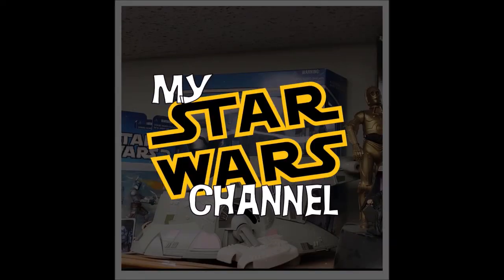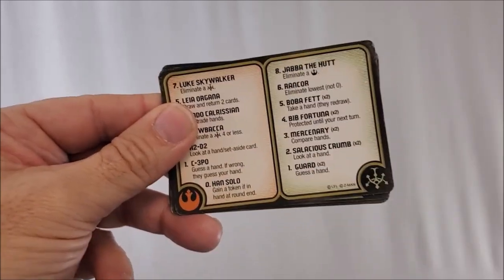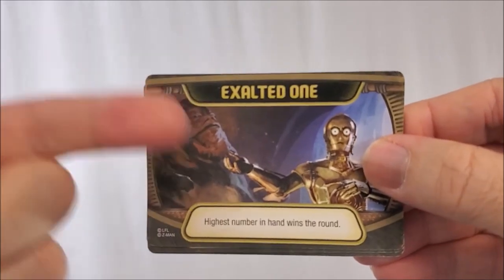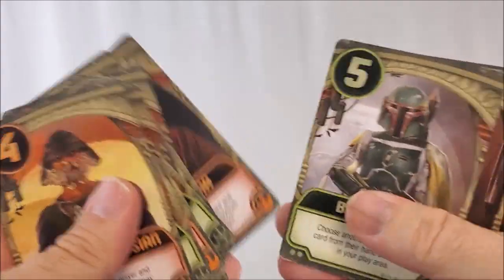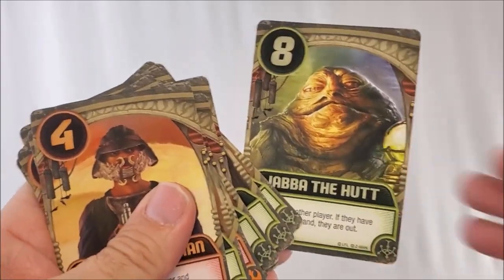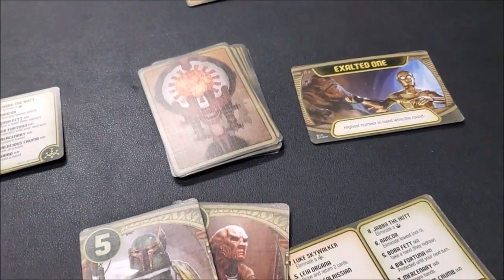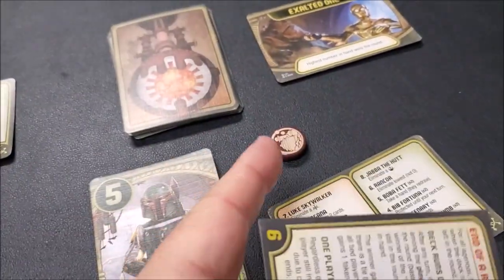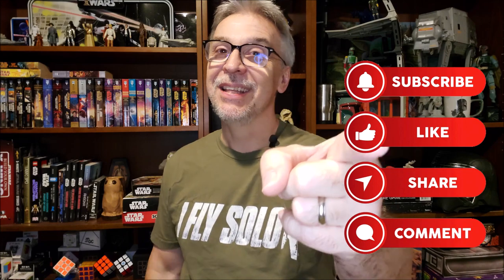STAR WARS: How to Play Jabba's Palace